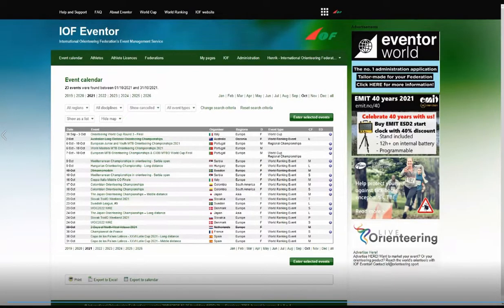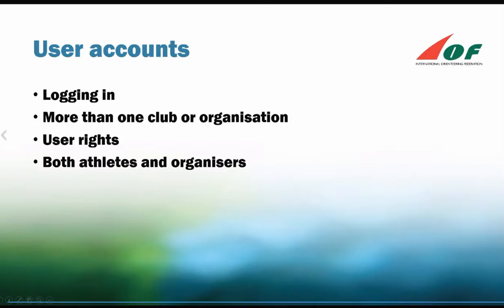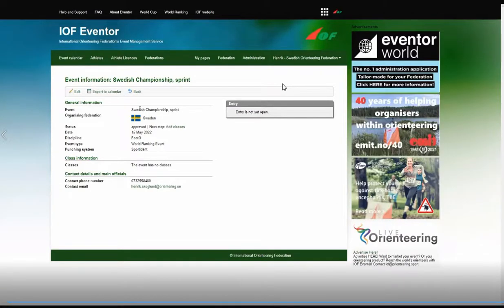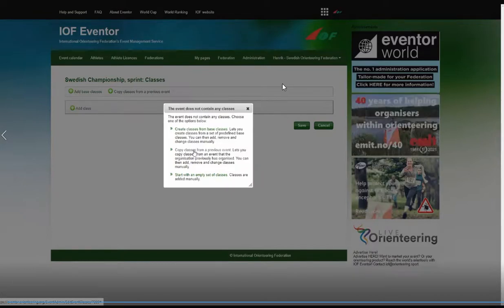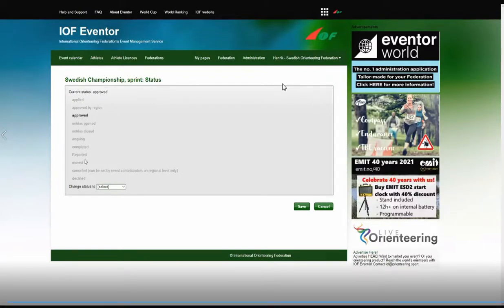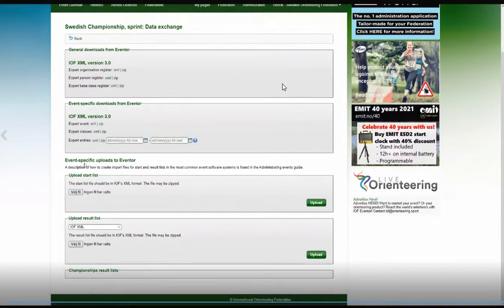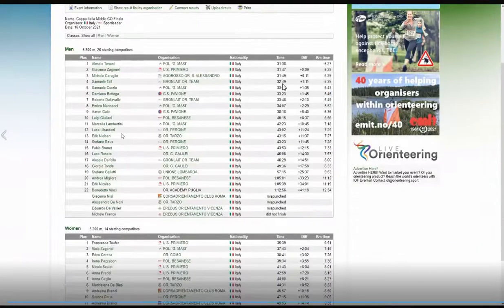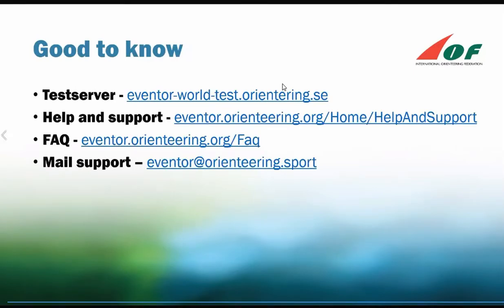SEA seminar 2021 part 1 - IT (Henrik Skoglund's presentation)